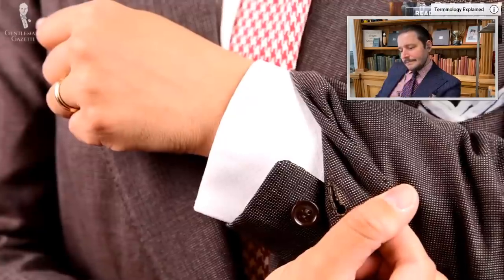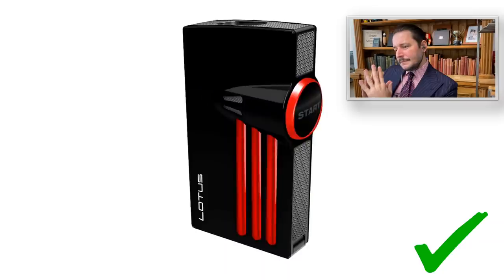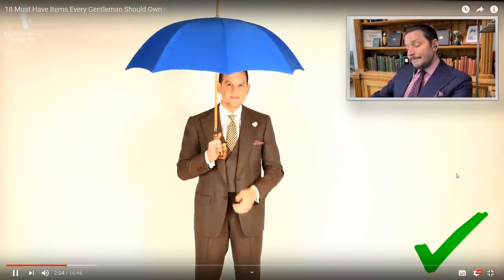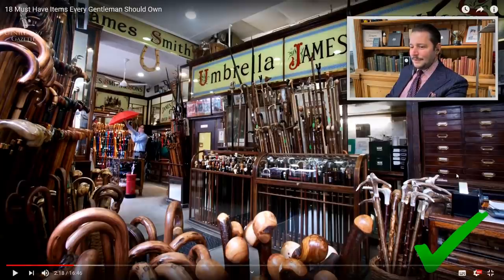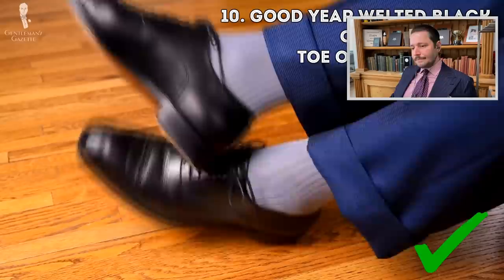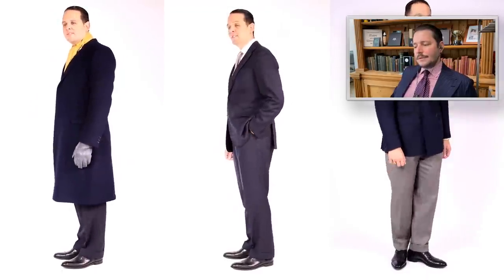Marc Gebauer reacts to 18 Items a modern Gentleman MUST HAVE